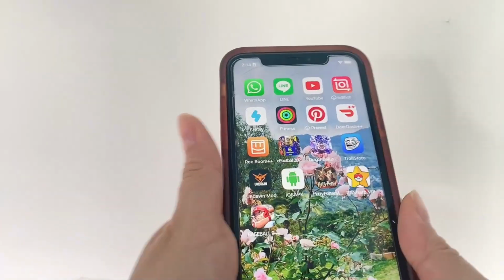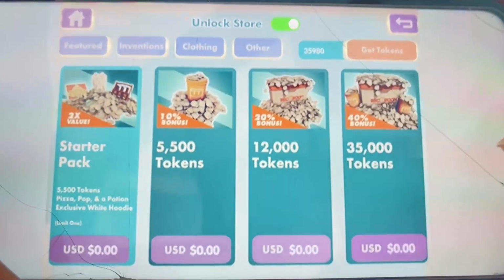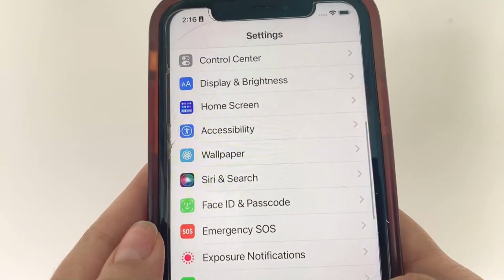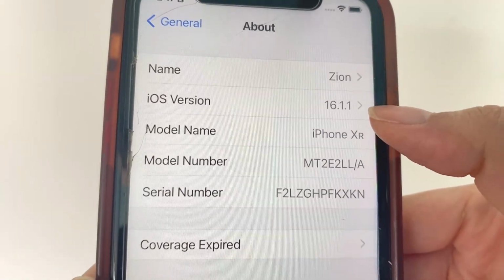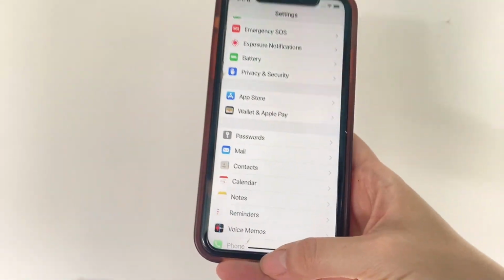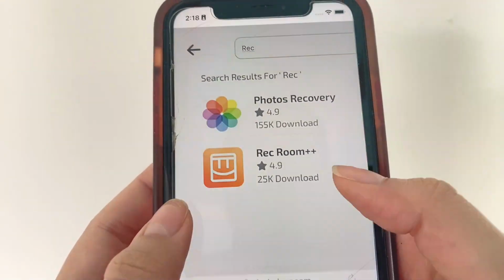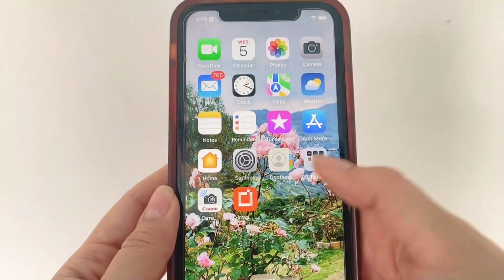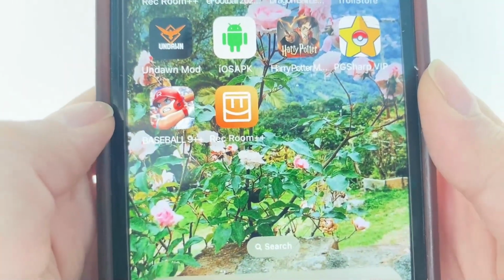3 Ways to Earn TOKENS in Rec Room *FAST* (rec room hack)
rec room how to earn tokens fast , how to get tokens 1 million in rec room for free?!

Hey all need more tokens in rec room? just do this simple tutorial and you'll have way more tokens in no time,